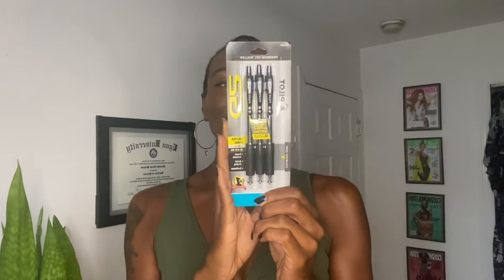truth starts from within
my truth is i want to provide myself the world.